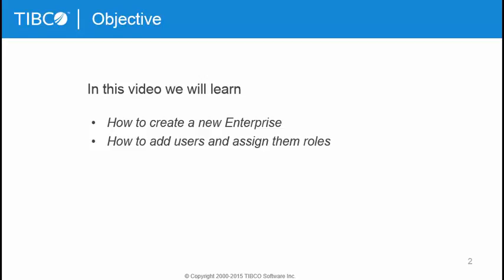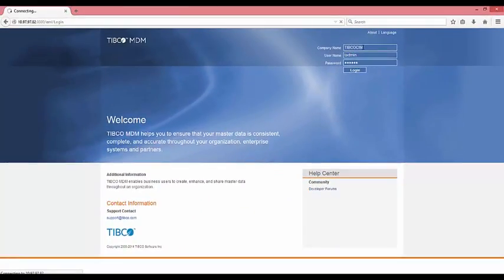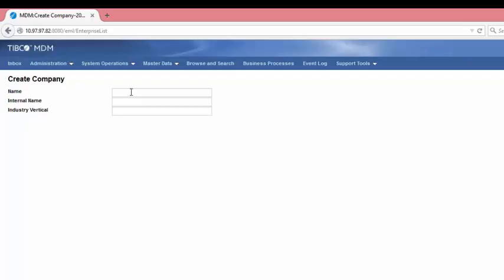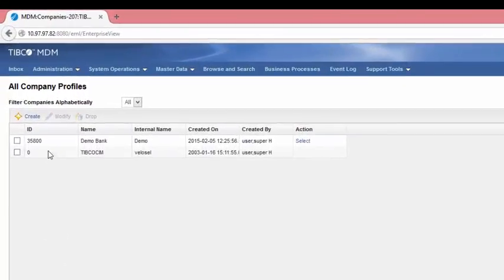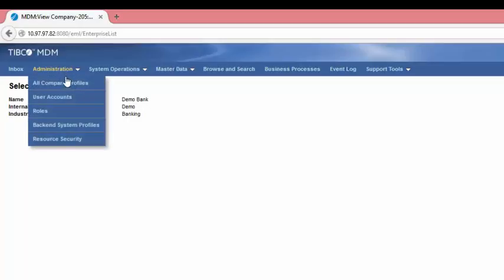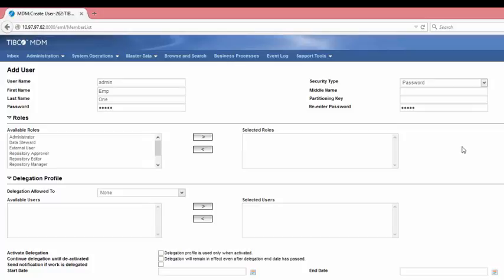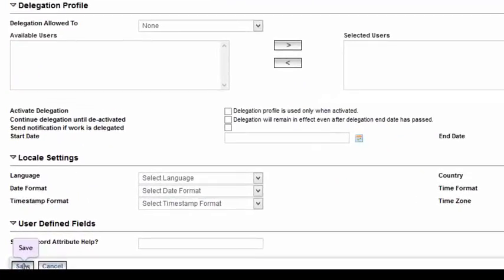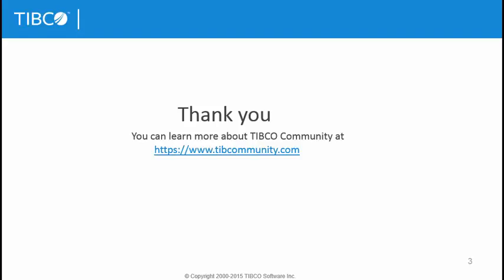Creating an Enterprise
How to create a new enterprise using TIBCO MDM and to add users and assign roles